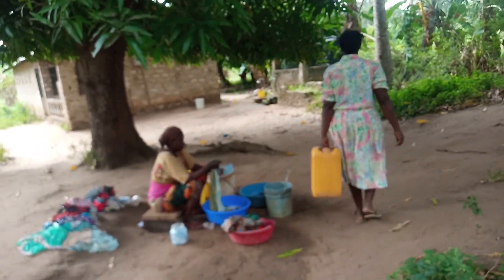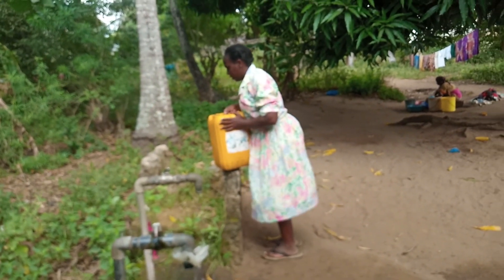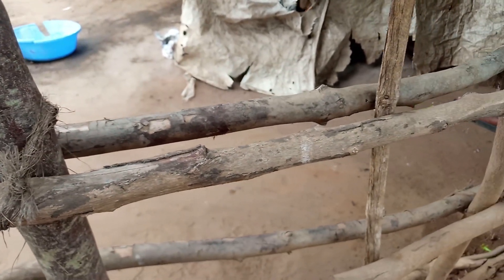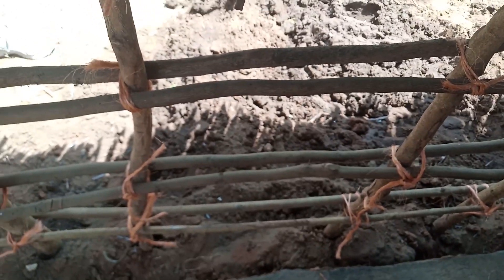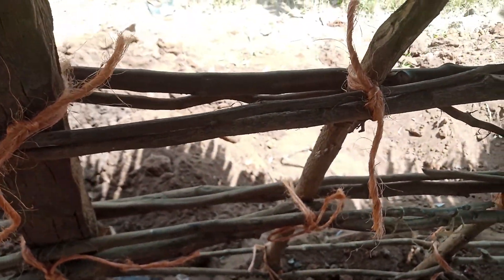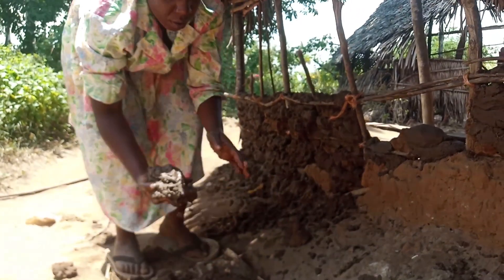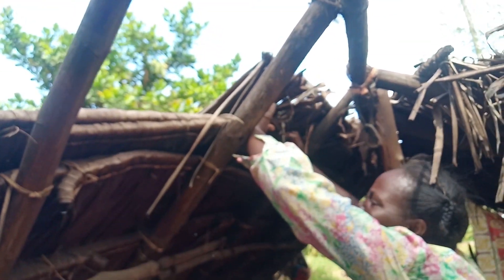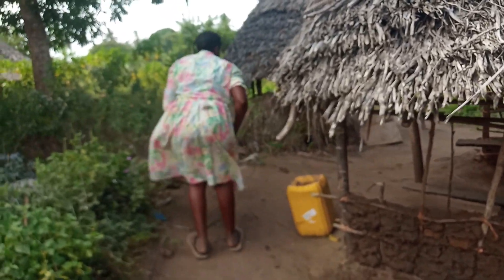Primitive Lifestyle in the Village||Village Life||Country Lifestyle